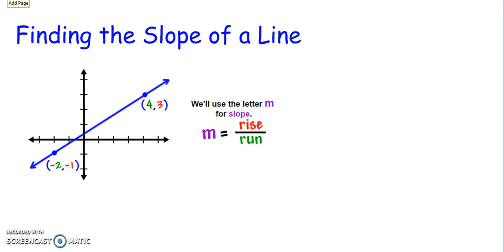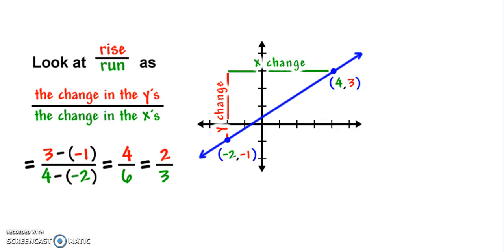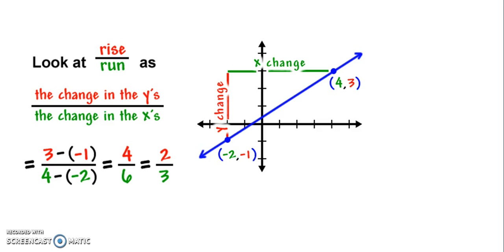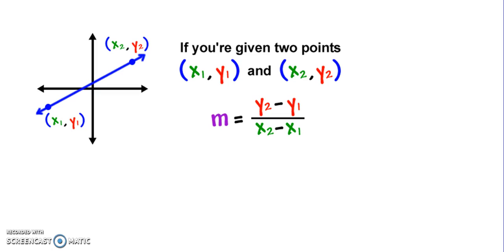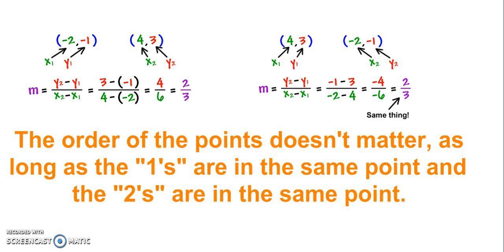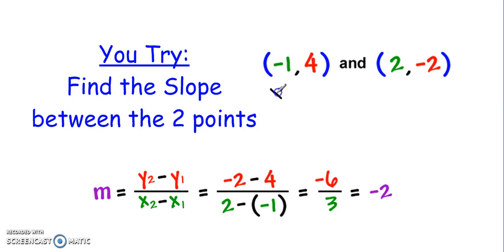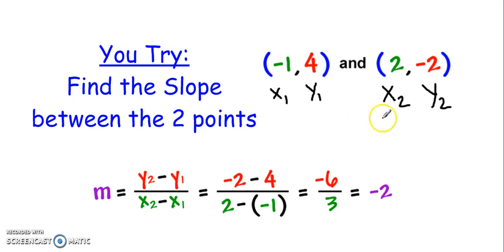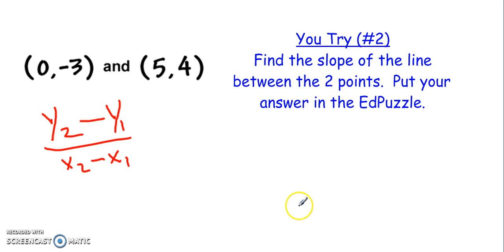Find Slope from 2 Points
Goes along with Moving Straight Ahead, Problem 4.2